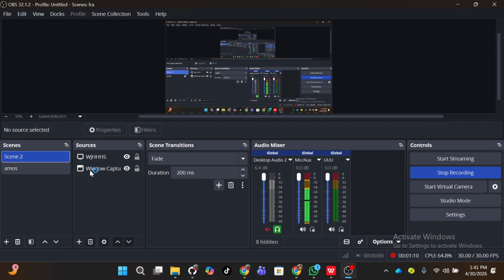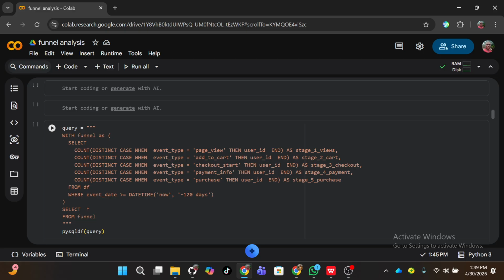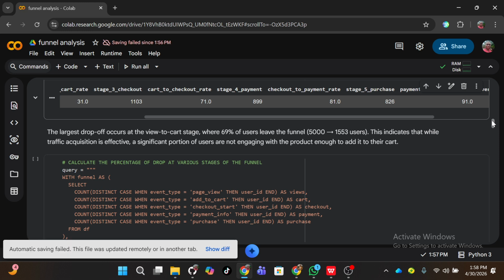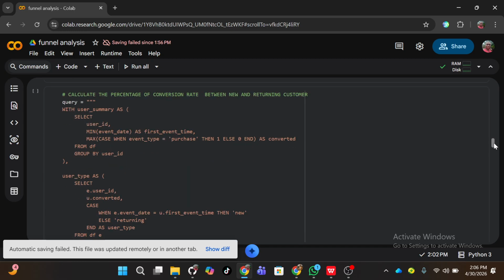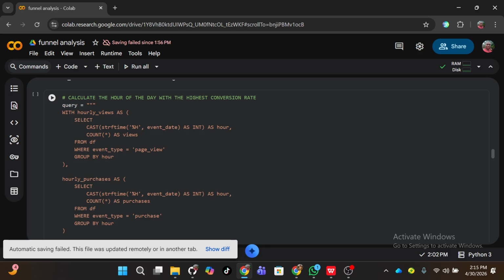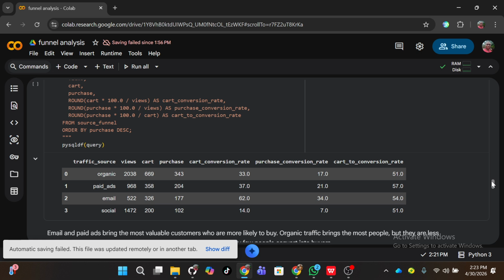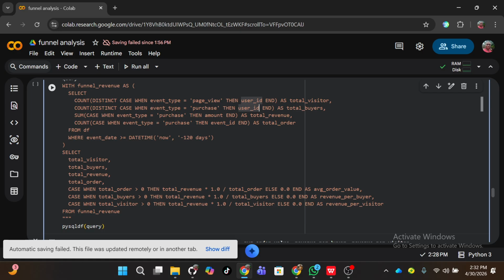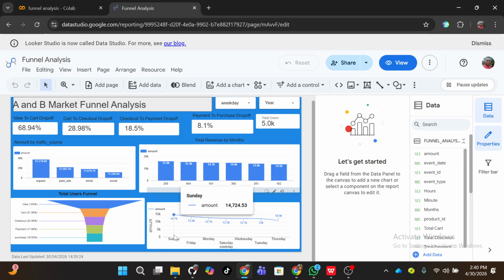Most People Mess Up Their Conversion Calculations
E-Commerce Funnel Analysis: Data-Driven Conversion Optimization
In this comprehensive data analysis walkthrough, we examine a full e-commerce conversion funnel using Python, SQL, and pandas. Discover where your customers drop off, which traffic sources deliver the highest ROI, and why returning customers convert at 4.6 times the rate of new visitors.
What You'll Learn:

Build and analyze multi-stage conversion funnels
Identify drop-off points using SQL queries and pandas aggregation
Compare traffic source performance (email, social, organic, paid ads)
Segment analysis by customer type, product, time of day, and weekday
Calculate critical metrics: conversion rate, cart abandonment, average order value
Visualize funnel data with Plotly for actionable insights

Key Findings:
Email traffic converts at 34% end-to-end versus social at just 7%. The critical drop occurs before cart—69% of visitors never engage. Returning customers show 75% conversion versus 16.5% for new users. Products 205, 404, and 305 lead sales volume. Monday and Sunday show highest conversion rates.
Technologies Used: Python, pandas, pandasql, Plotly, Excel data import
Perfect for: Data analysts, e-commerce managers, conversion rate optimisation specialists, and anyone looking to master funnel analysis.